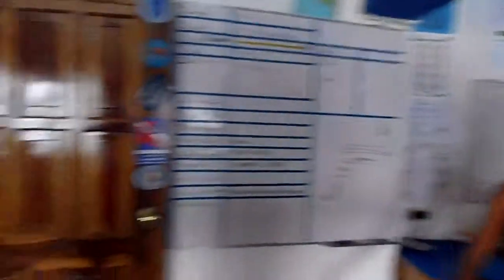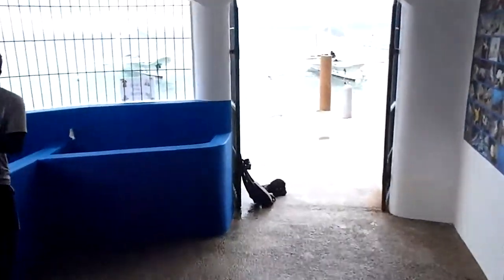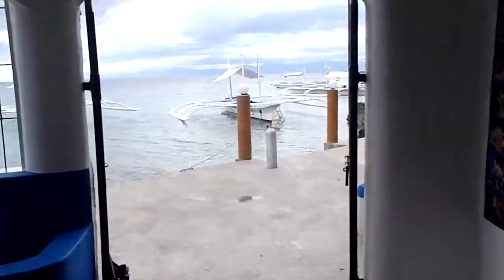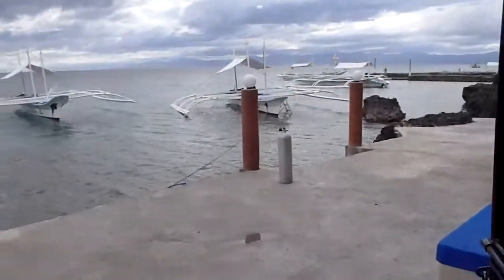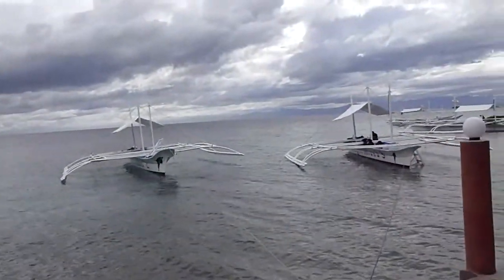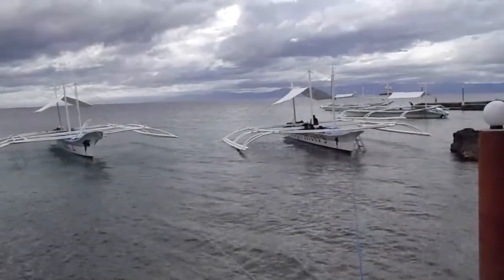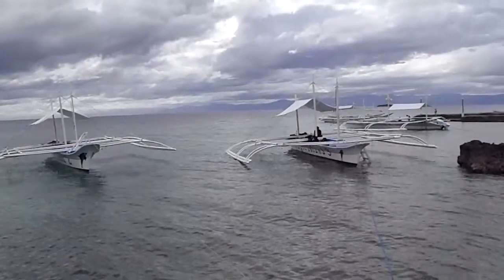P2177225.MP4 Buceo con Magic Island Dive Resort Moalboal, Cebu, Filipinas